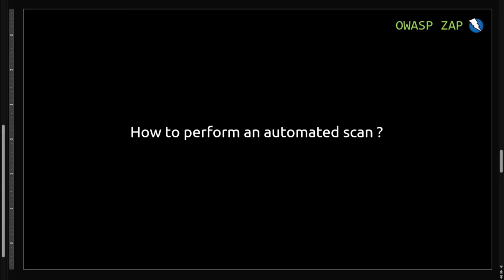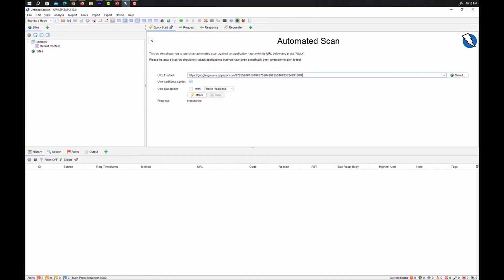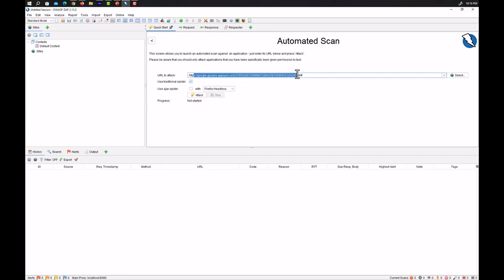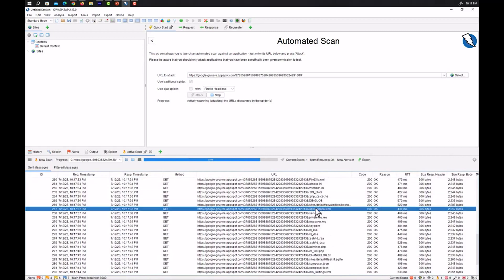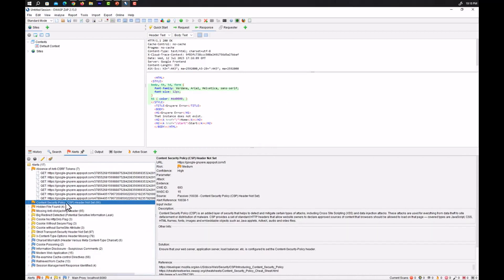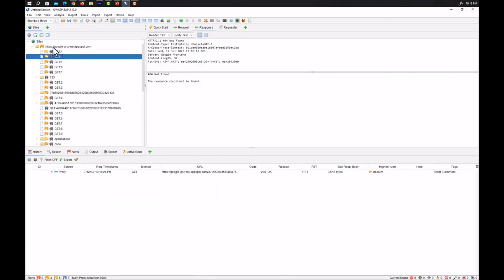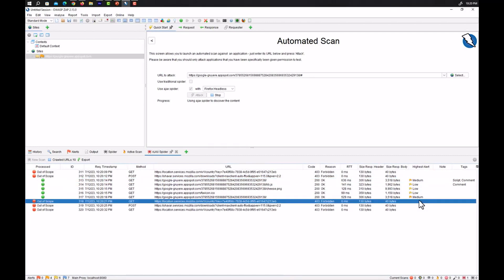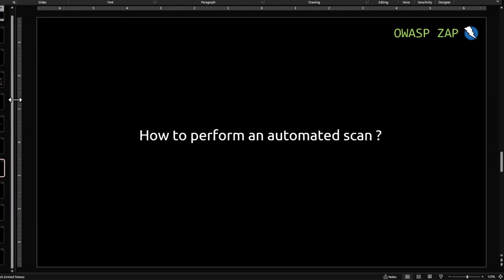OWASP ZAP Automated Scan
Welcome to OWASP ZAP Tutorial

Course description:
OWASP ZAP is an open-source web application security scanner. It is intended to be used by both those new to application security as well as professional penetration testers. It is one of the most active Open Web Application Security Project projects and has been given Flagship status.

Use this course to accelerate your understanding of OWASP ZAP with practical demonstrations of what you can accomplish there, built on a foundation of explanations of fundamental vocabulary, OWASP ZAP installation, and a study of the fundamental features.

No programming or hacking experience needed. You will learn everything you need to know!

What will you learn in your course?
• Introduction to ZAP
• Installation of ZAP
• How to perform an automated scan
• Manual scanning setup
• Scanning an authenticated web application
• Brute-force directories
• Brute-force web login
• Bonus

• You are interested in network security and ethical hacking.
• You are willing to make a career in Cyber Security.
• You want to take your hacking skills to the next level.

Enough explanation let's get hands on!